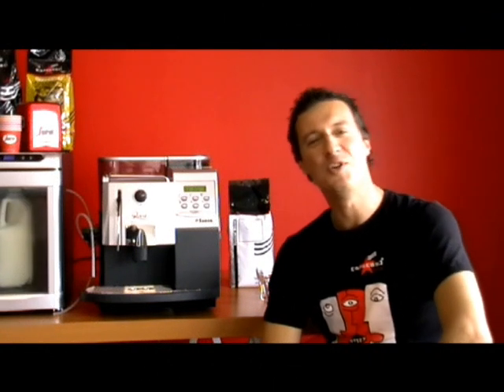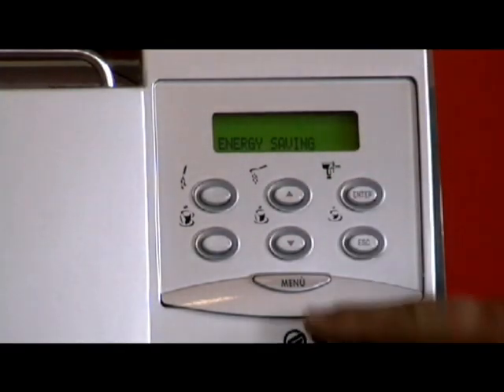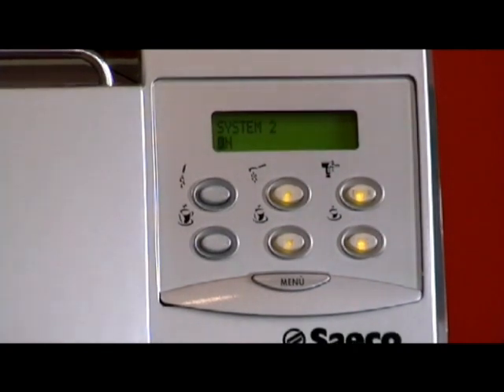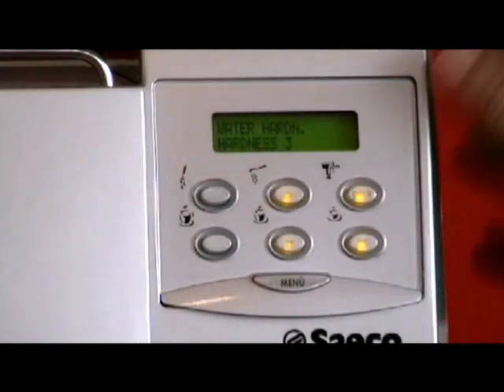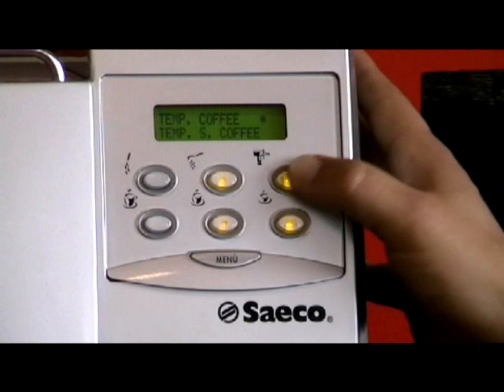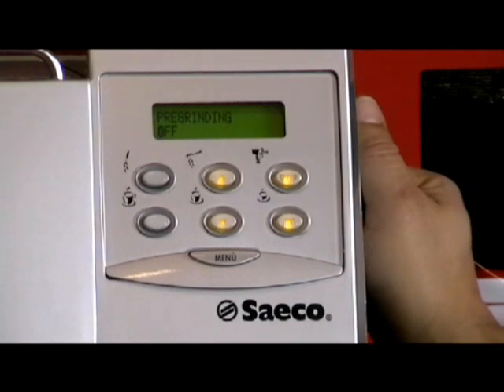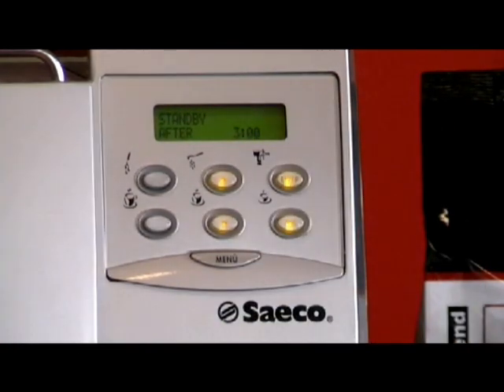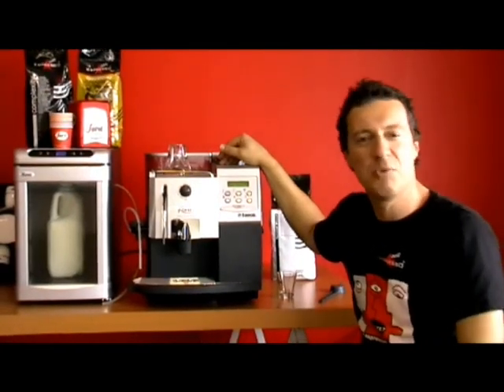Programming Royal Cappuccino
UPDATE: The latest model of this machine is the Saeco Aulika EVO Focus
In this video: Learn how to program Saeco Royal Cappuccino.